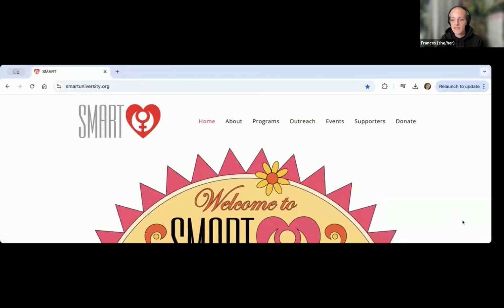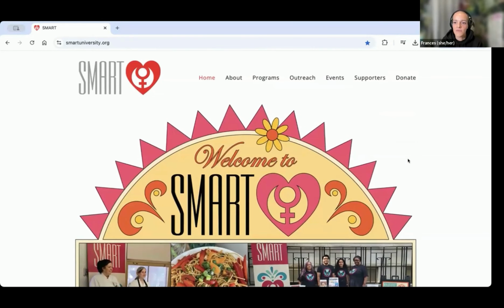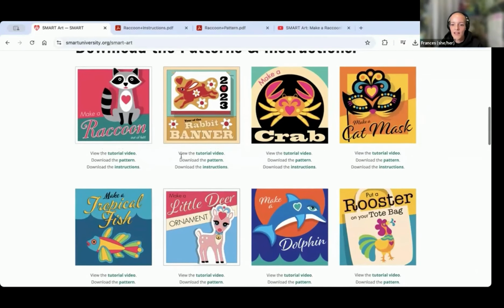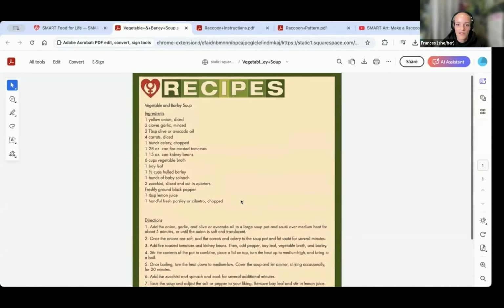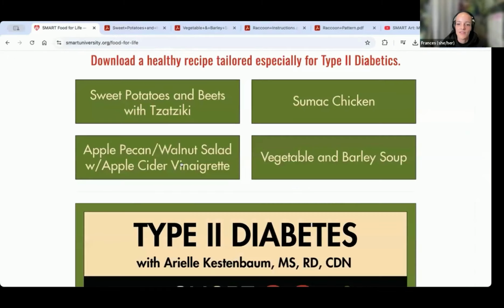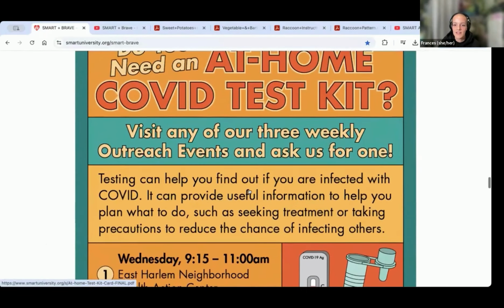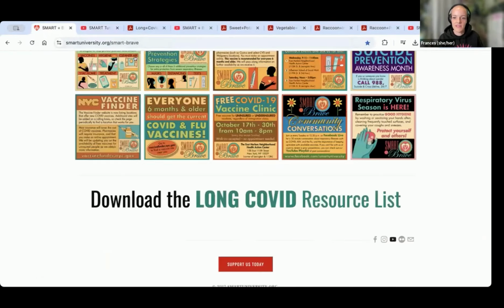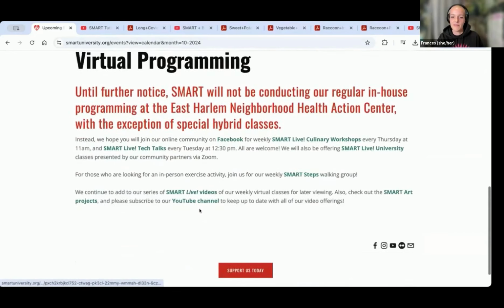Tech Talk: SMART Website Resources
Navigate SMART's website for valuable resources!